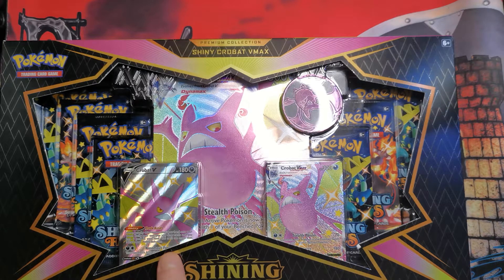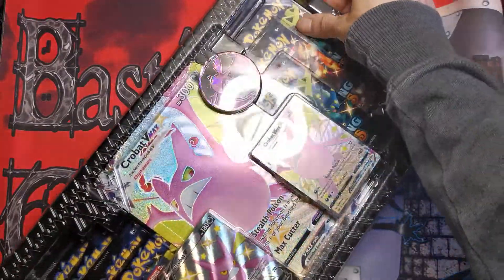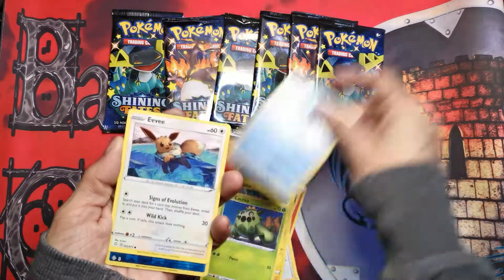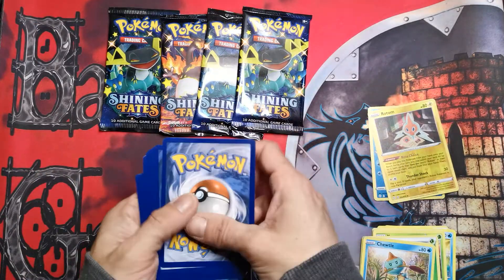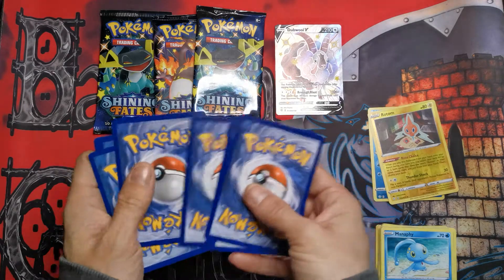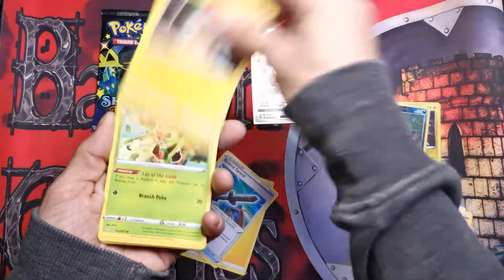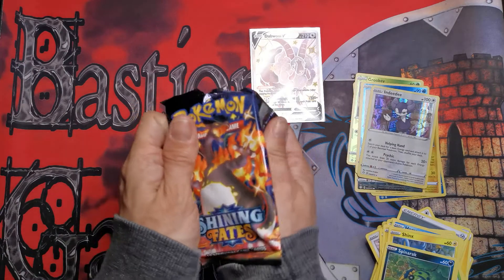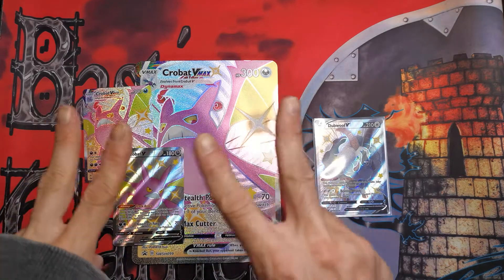SHINING FATES Crobat V Premium Collection Opening. JOIN as we dive into this fancy collector box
Hey YouTubers! I just can not get enough of the Pokémon Shining Fates series. Why not join as we dive into this collector box . I do have some stock from my favorite Local Game Store, Bastion Games. Guys and Gals, don't forget to SUPPORT your LGS.
I did want to though have a look see inside, this specific item to see whether or not we can find my favorite Pokémon. Does it ever get old, NO!

Thank you for taking the time to watch our video.

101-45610 Yale Rd Chilliwack B.C. V2P-2N2
Mon-Thu 12-6 Fri-Sun 12-8